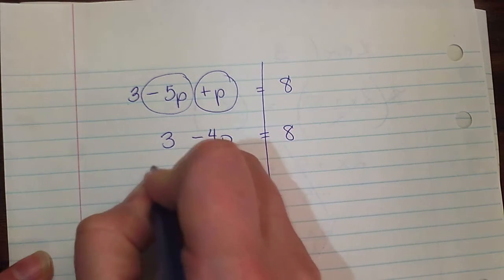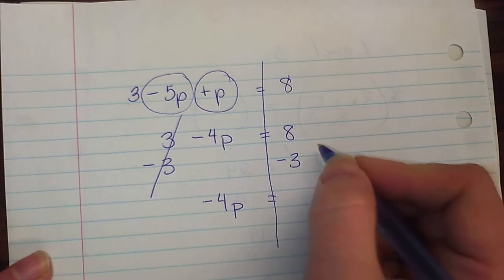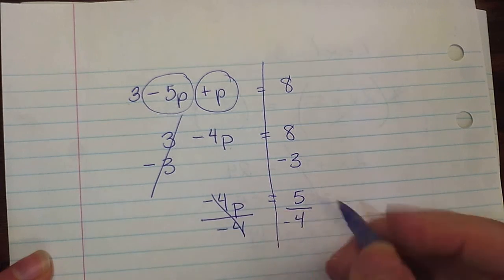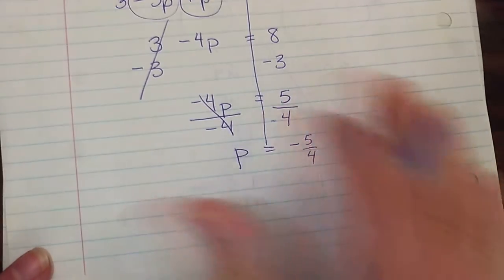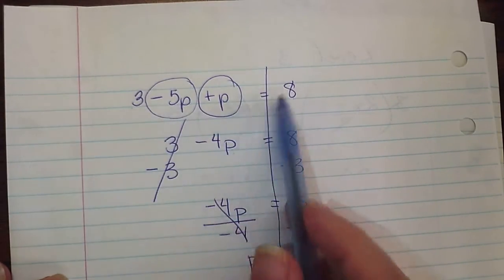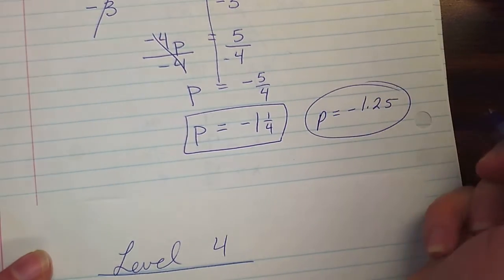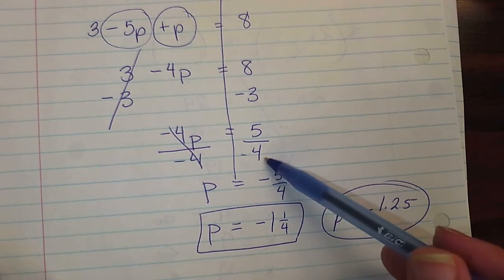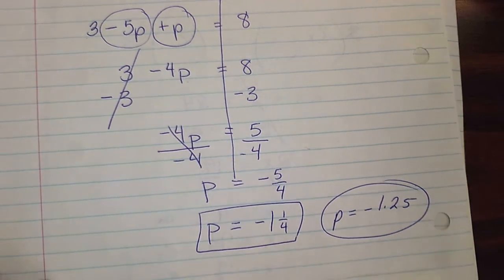Equations Level 4 Part 1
Combine like terms on one side of the equation